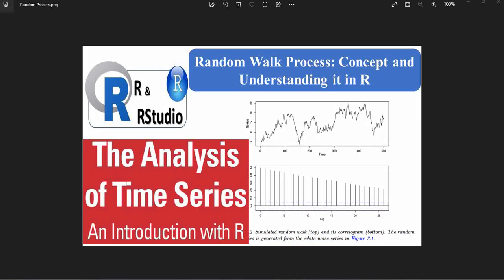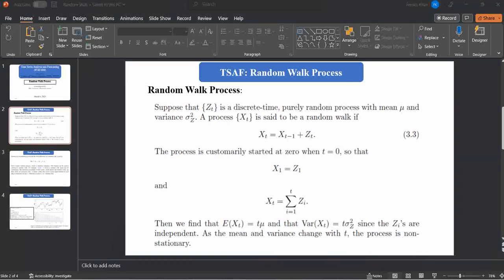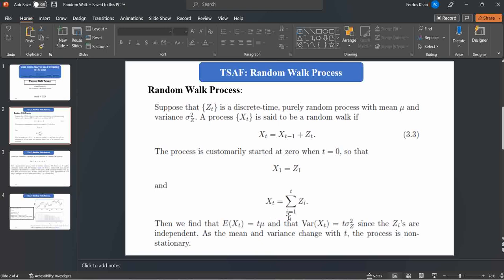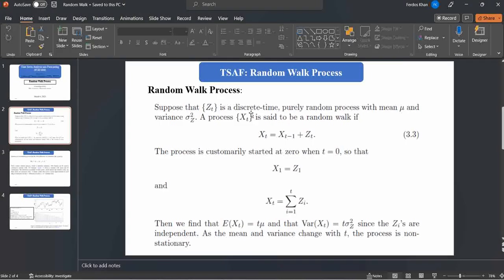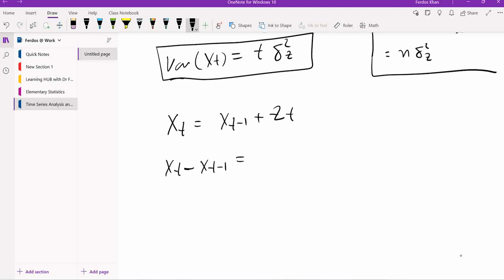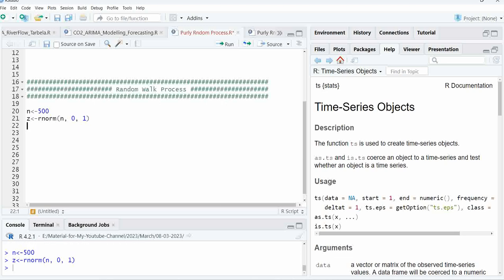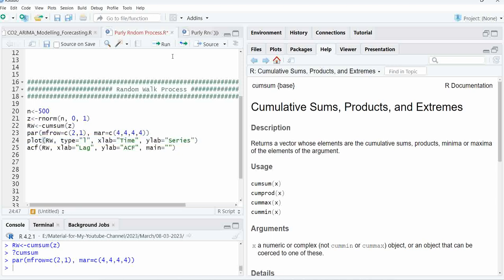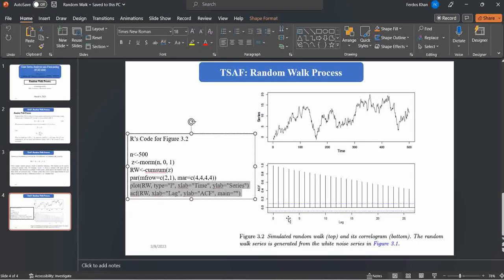Lecture # 05: Random Walk Process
This video explain in detail about Random Walk Process. The Statistical properties are discussed in details with derivation. At the end it is explain that how we generate a Random Walk Process in RStudio.